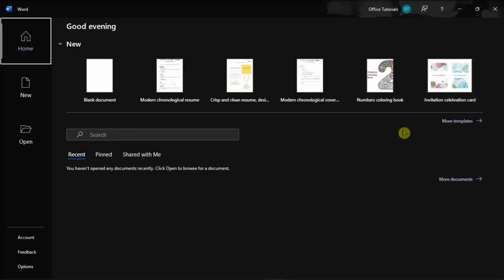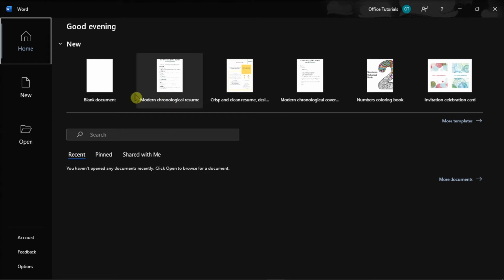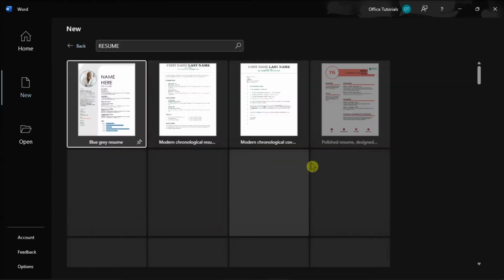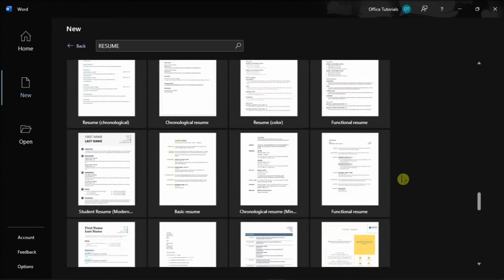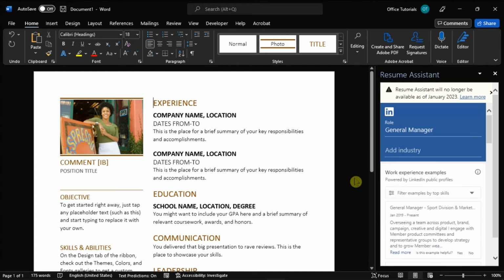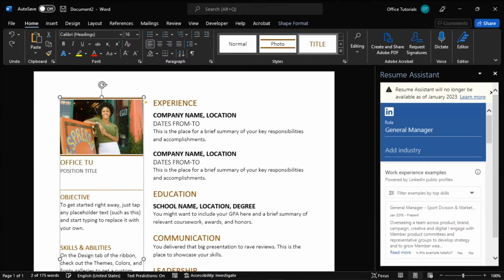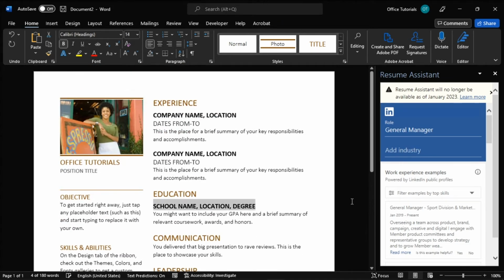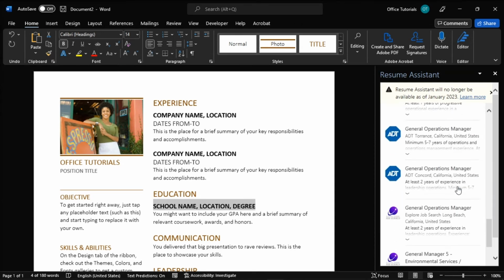How to Build a 📃 RESUME 📃 in WORD Using FREE Templates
You can build a professional looking resume in no time by using Microsoft Word's built-in resume templates and Resume Assistant!  Watch this video tutorial to learn how you can make a resume to help land your dream job in no time!